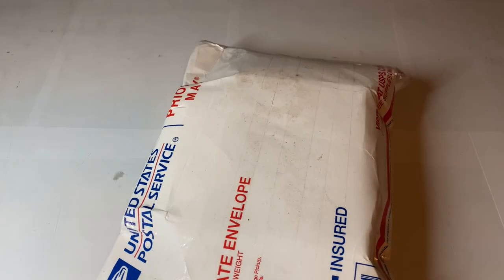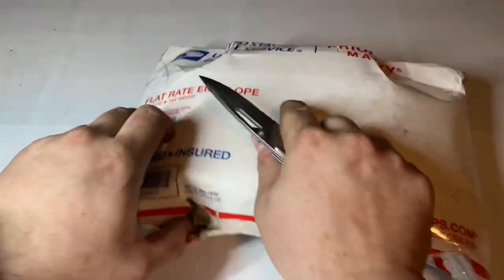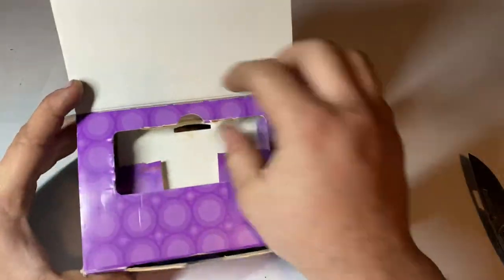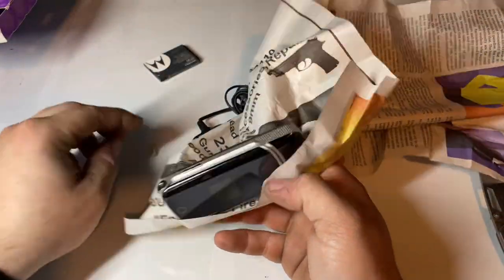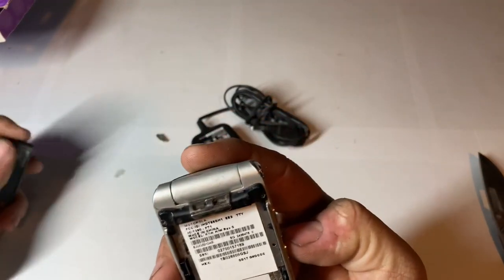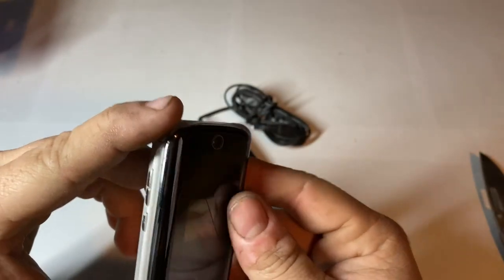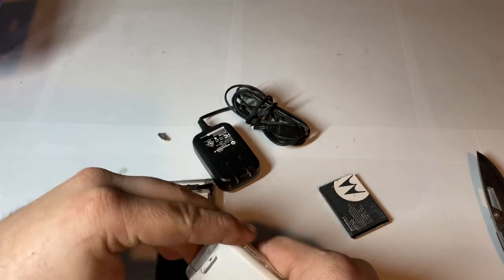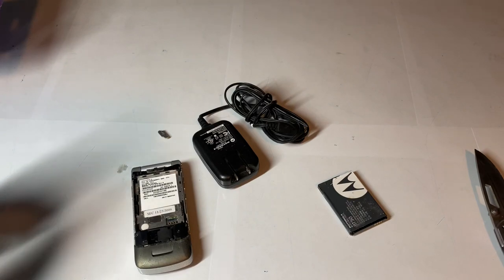Alltel Wireless Motorola KRZR K1M Unboxing (Ebay)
Hey guys welcome back to another video with Tony's Phone Collection. Today we are unboxing a Motorola KRZR K1M from ebay.